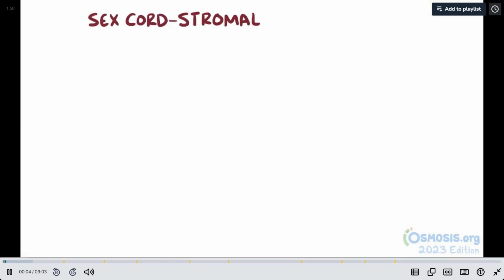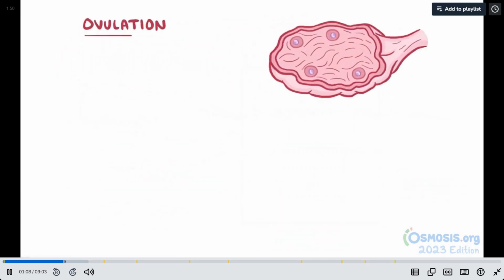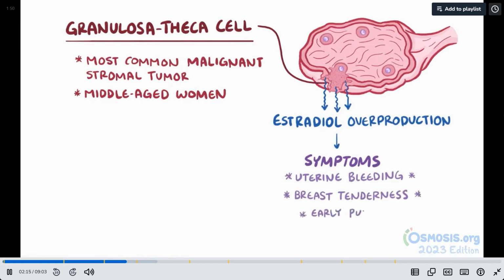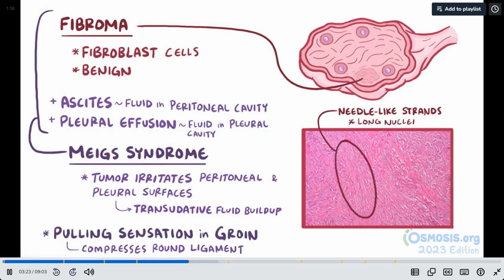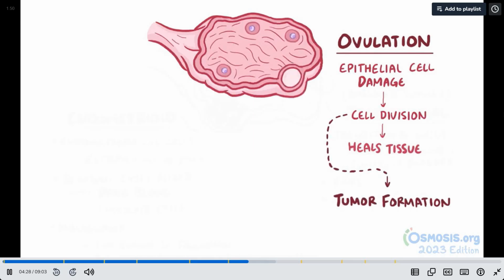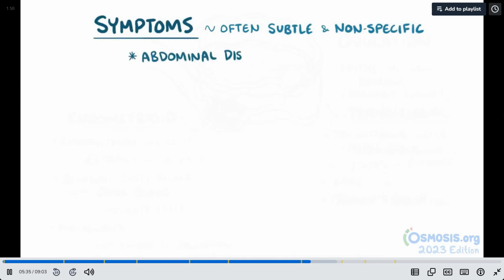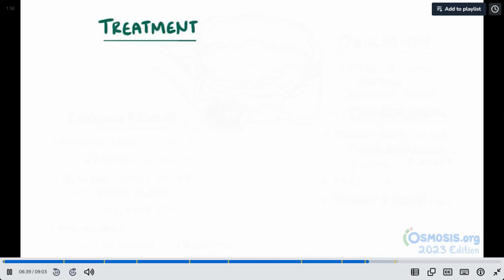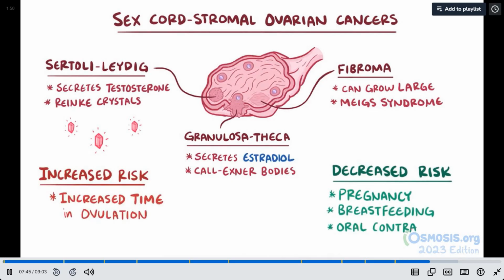21 Sex cord gonadal stromal tumor v